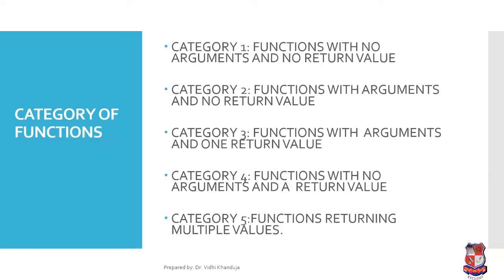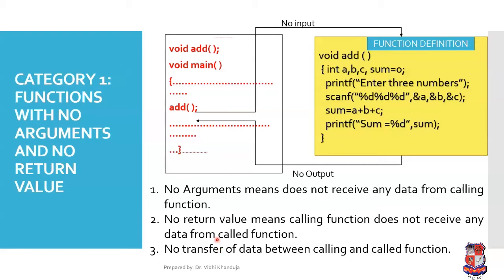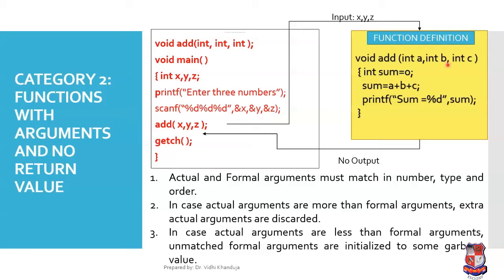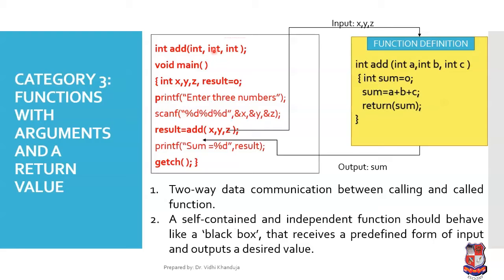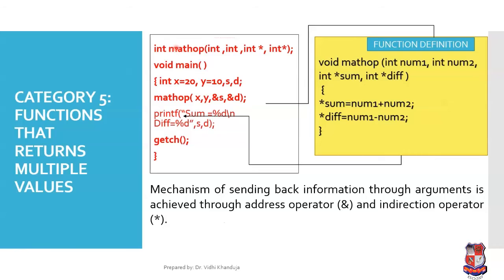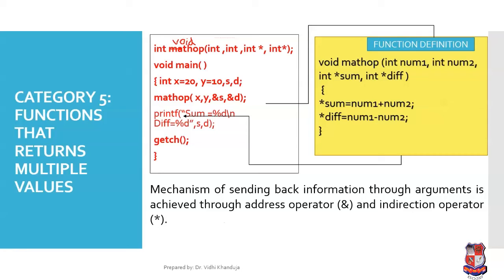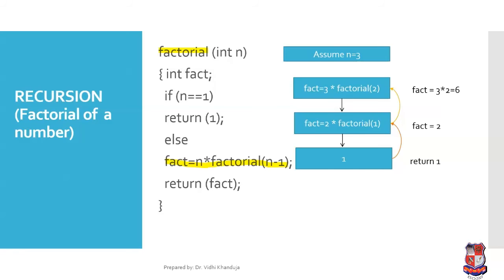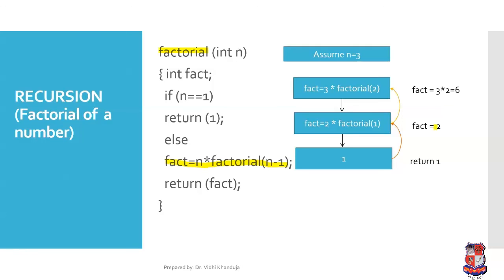GTU_DI_COMPUTER ENGINEERING_3320702_Advanced Computer Programming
Subject : 3320702  -  Advanced Computer Programming (Sem-2)
Created By : Dr. Vidhi Khanduja [Associate Professor] | 20 May 2020 | 202 MB
College : 451 - SAL Institute of Diploma Studies
Topic : Functions in CII